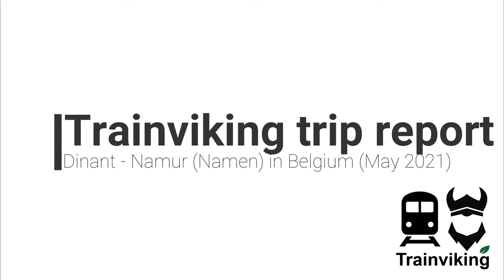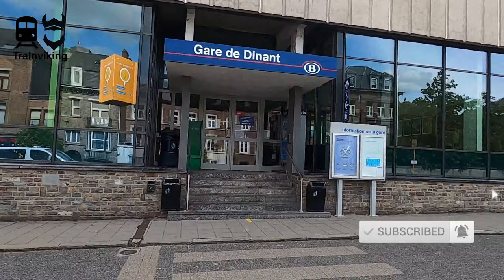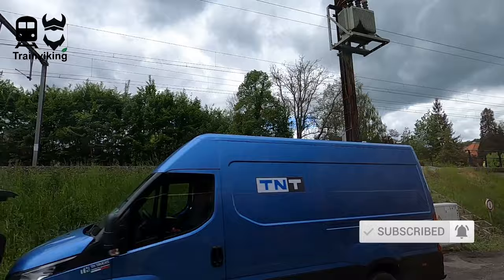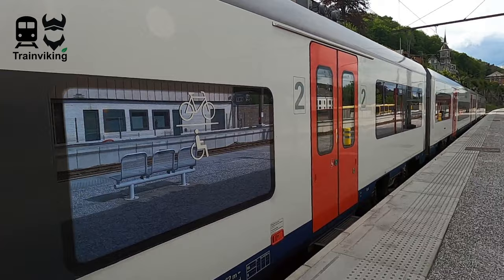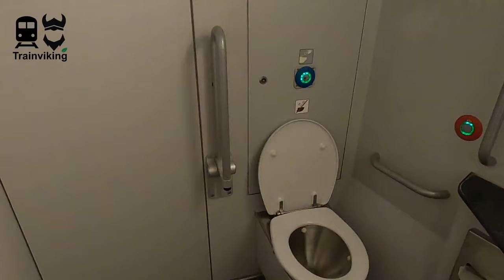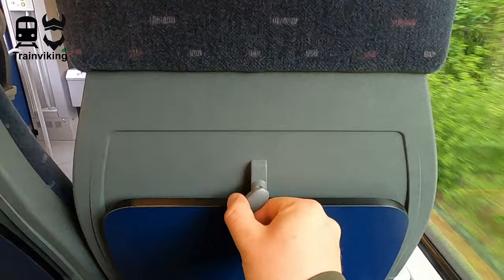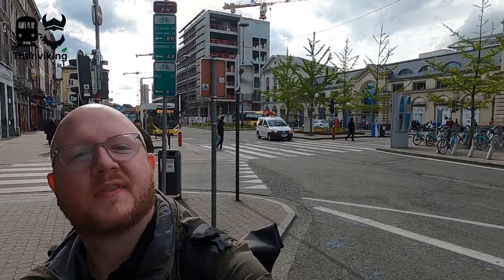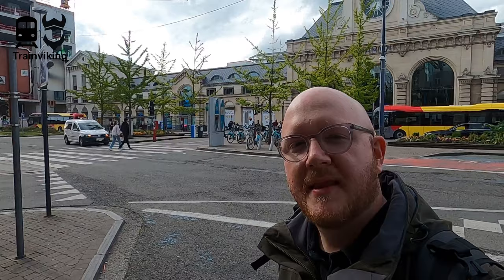Travel report, from Dinant to Namur (Namen) in Belgium. Scenic route along the river Maas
A trip report by train from the, popular touristic, town of Dinant in the Belgian Ardens to Namur, the capital of Wallonia. It's a scenic route along the river Maas.

▬▬▬▬▬▬ VIDEO CONTENT ▬▬▬▬▬▬
00:00 Introduction
01:08 Environmental impact train vs car
01:20 The town of Dinant
02:09 Dinant railway station
03:58 Train beteen Dinant and Namur
06:04 Background information about the route Dinant - Namur
07:06 Views from the train between Dinant and Namur
08:39 End of the video
09:23 Other travel reports by train.